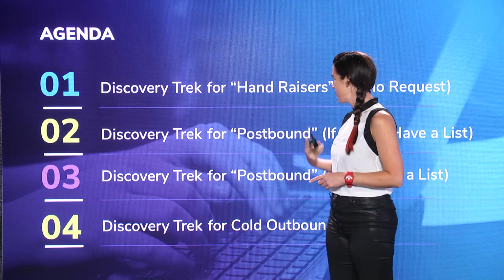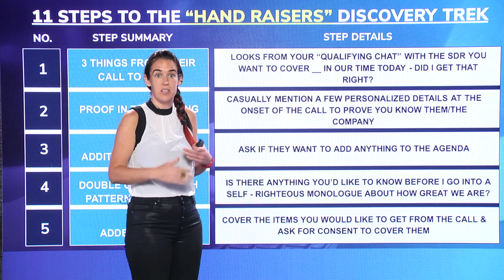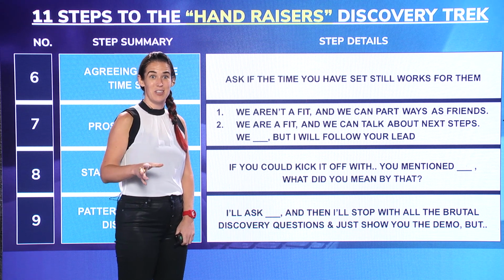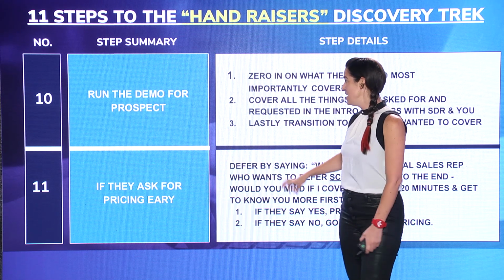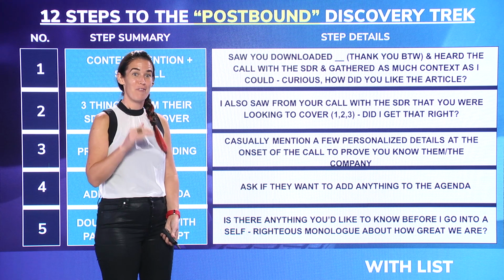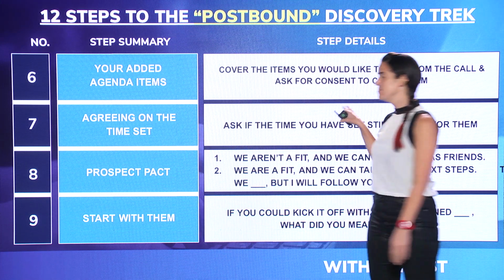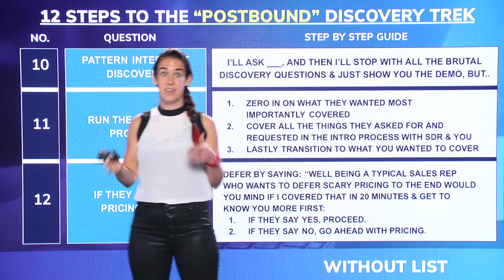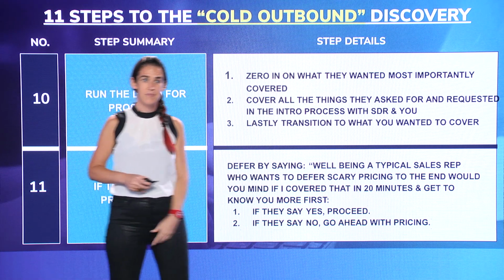How to Run Discovery Calls from 3 Different Sources: "Hand Raisers", Cold Outbound, & Postbound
Welcome to Episode 11 of Season 2: The New Normal!

 / flip-the-script